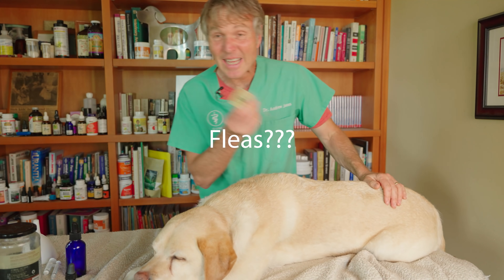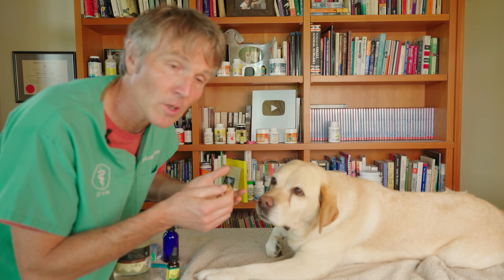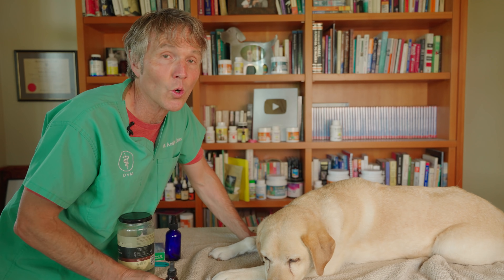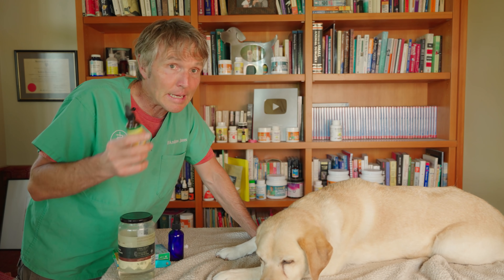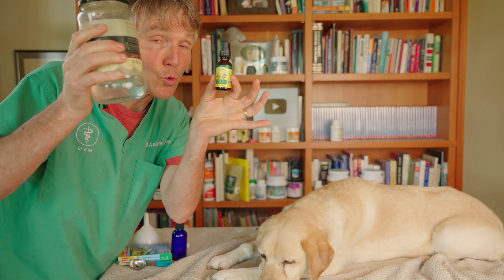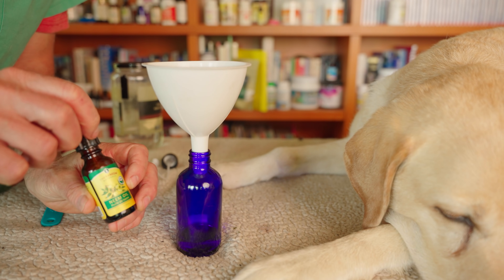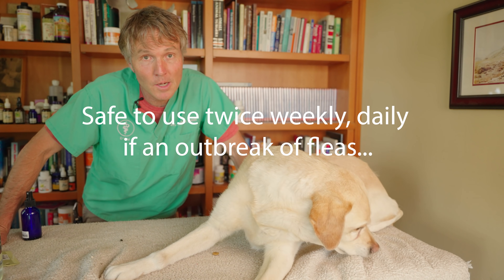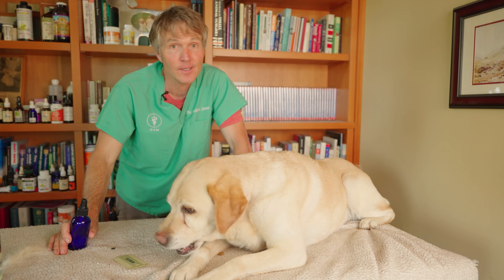Got Fleas? Try my NEW Flea Spray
If your dog has fleas, then you should consider more than just the conventional insecticides. They may make your pet sick, and there are other effective holistic options. Dr Jones shows you a new and natural Flea Spray recipe.